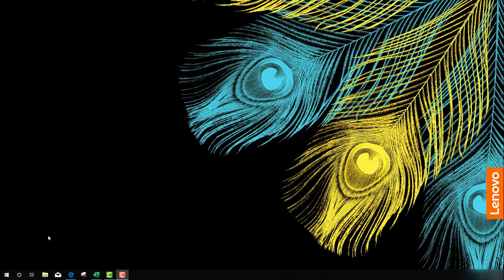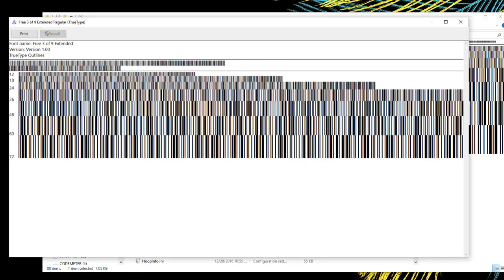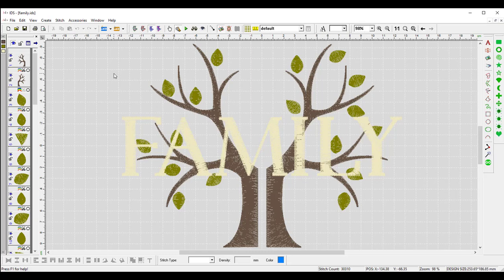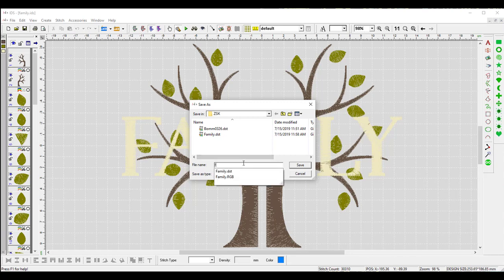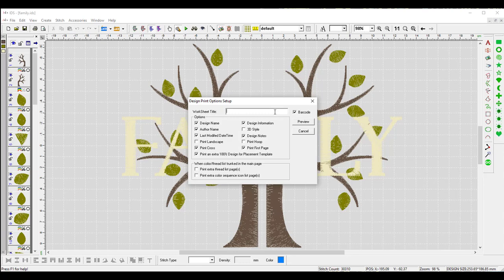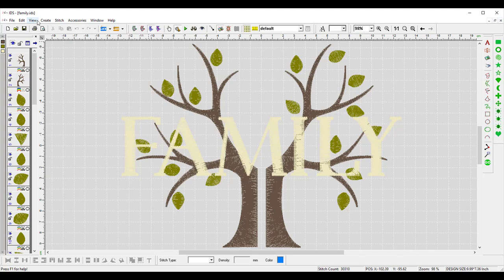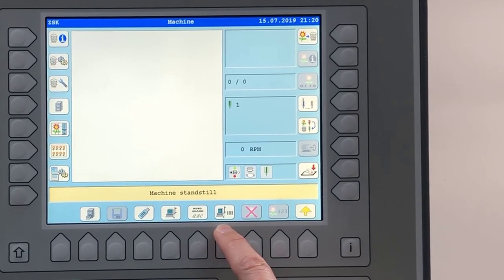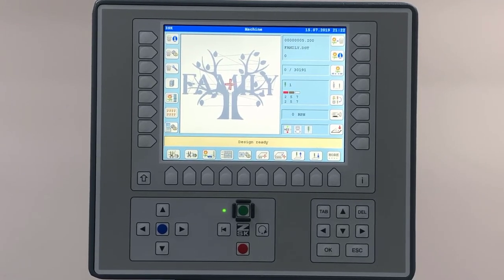Barcode in IDS for the ZSK Embroidery Machine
This is a step by step video on how to create barcodes for designs to call up in the ZSK T8 Controller Automatically.